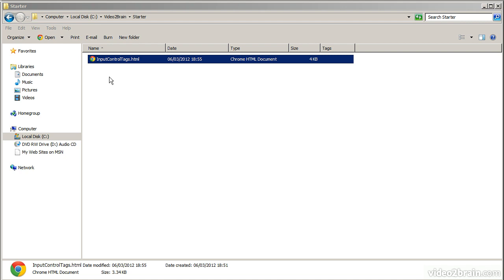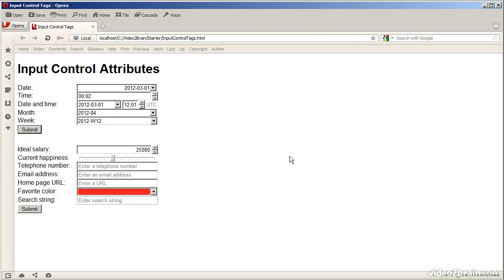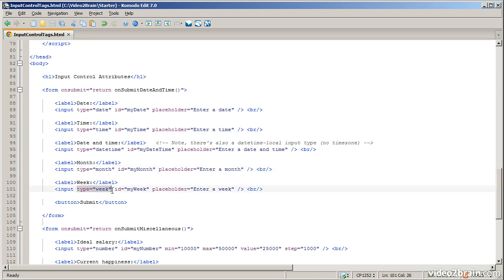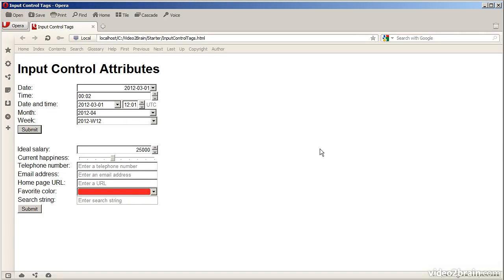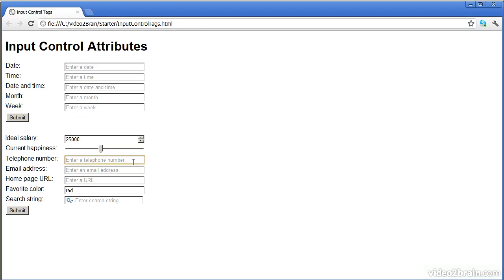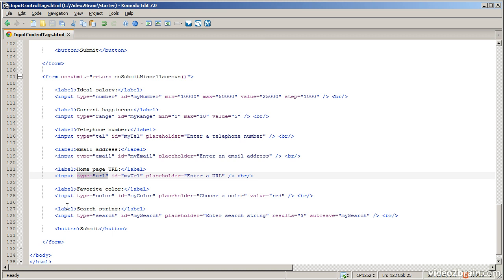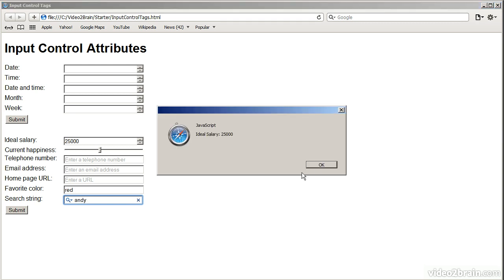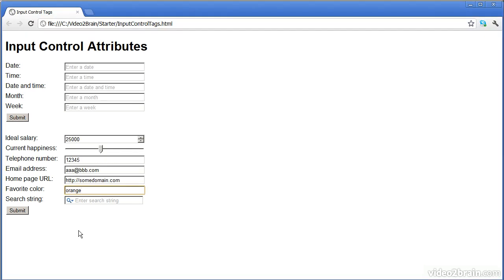Date and Time HTML-5 (Input tags)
In this video we will learn new Input tags in HTML-5  precisely date and time.
(Courtesy Andy Olsen)